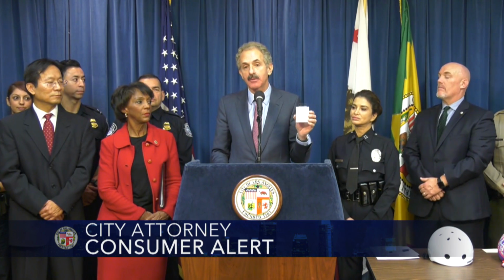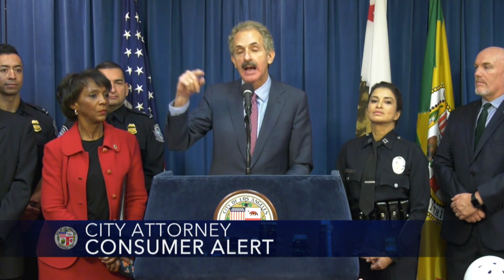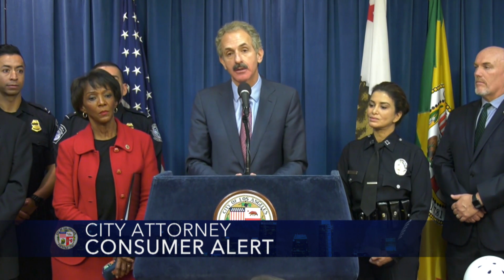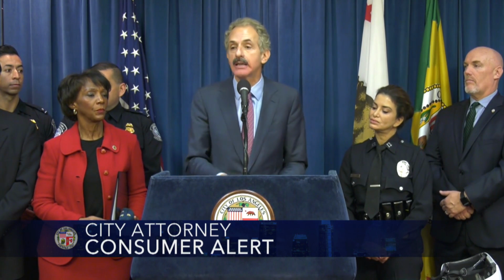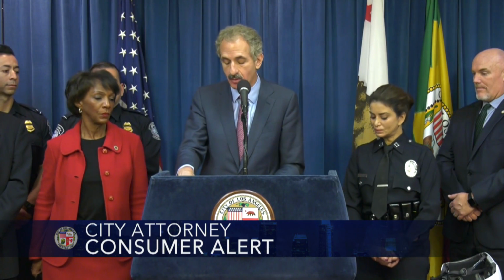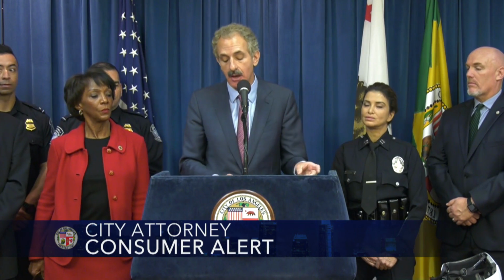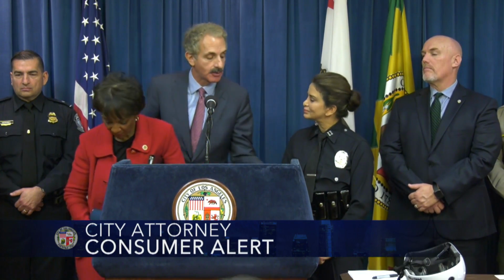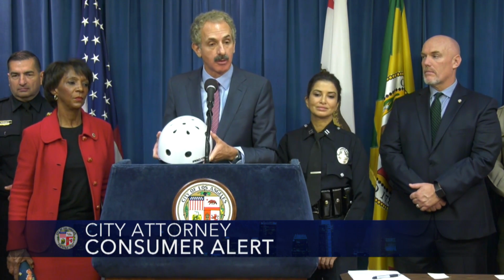Consumer Alert for Fake Goods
City Attorney Mike Feuer holds a press conference to caution consumers about popular holiday gift scams